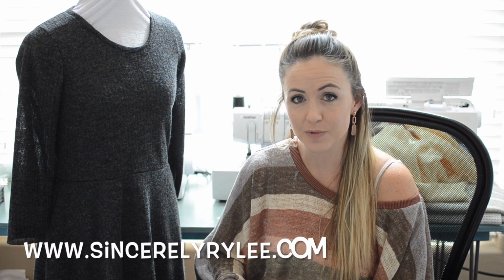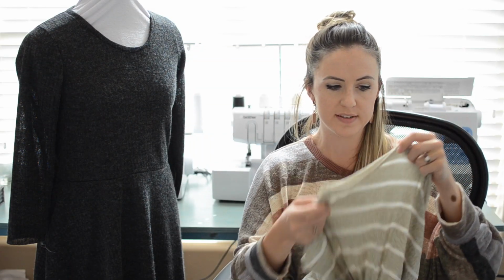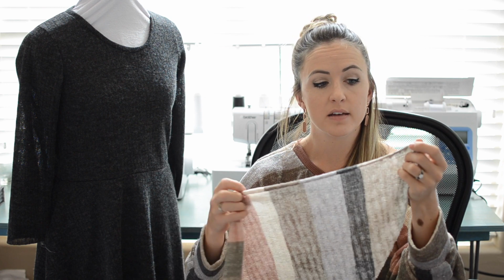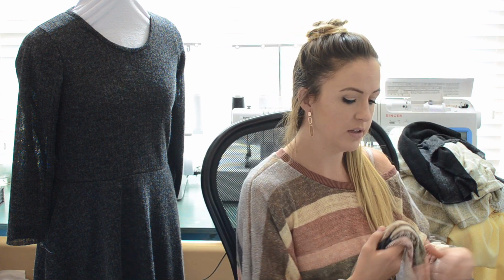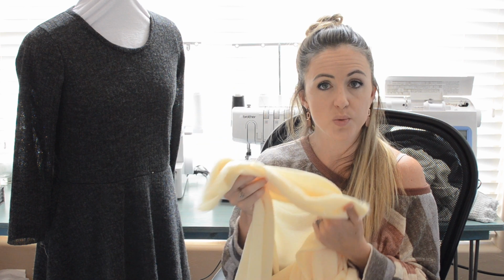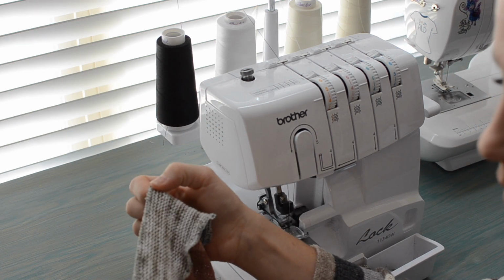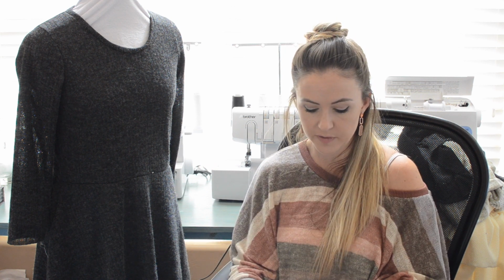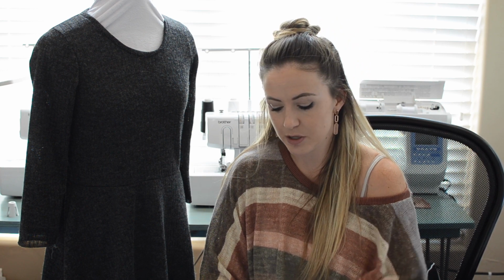Best Fabrics for Fall - Day 4 Sweater Knits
Cheat Sheet (as this video is a little longer than the others!)
1:43 Examples of Sweater Knits
3:54 Fabric Composition and Care
5:28 Seams and Reinforcement
8:50 Tips and Tricks
10:03 Hemming Best Fabrics for Fall - Day 4 Sweater Knits